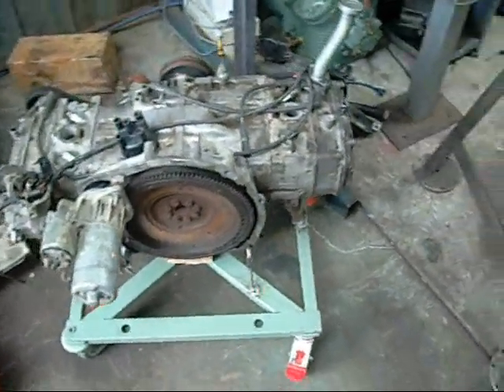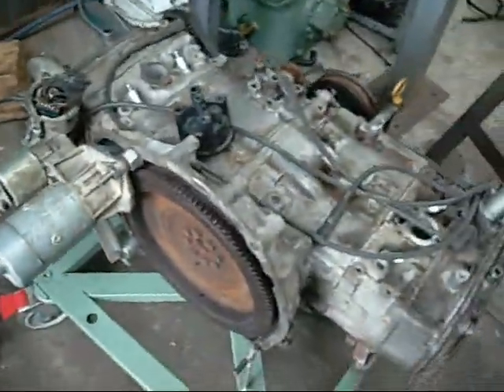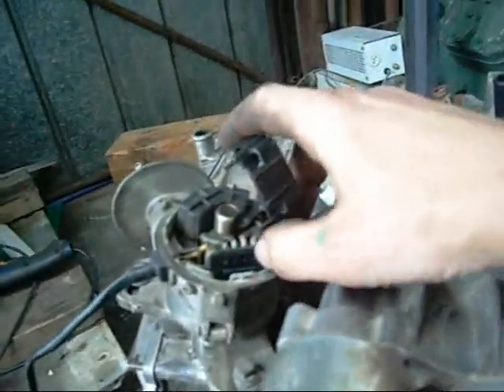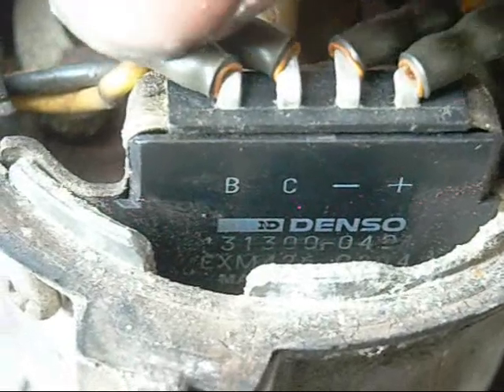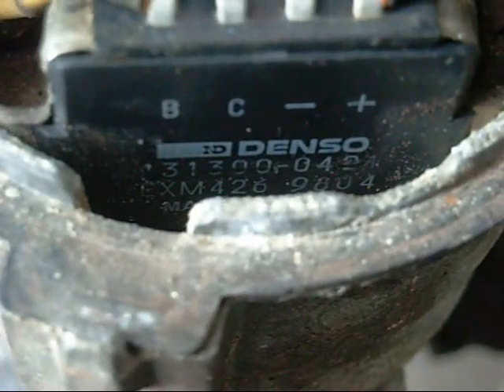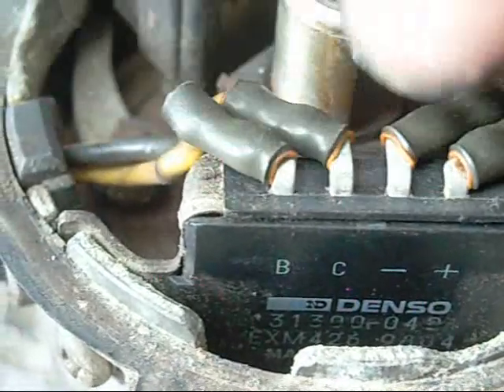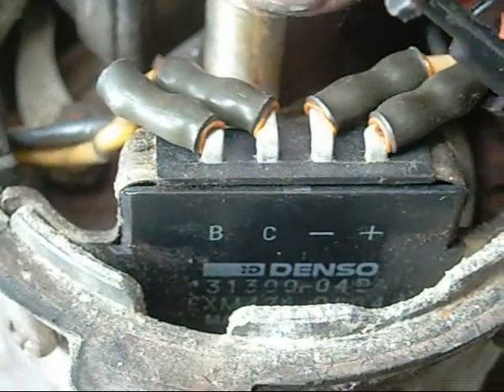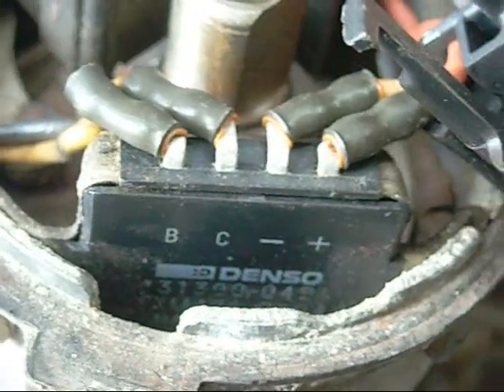Subaru EA82 Boxer Ignition Revisited - Denso Module Help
Just wondering if a external amp is really needed? would this module trigger the coil?